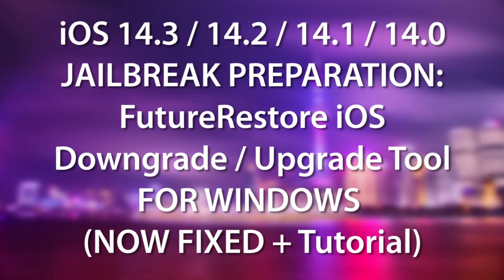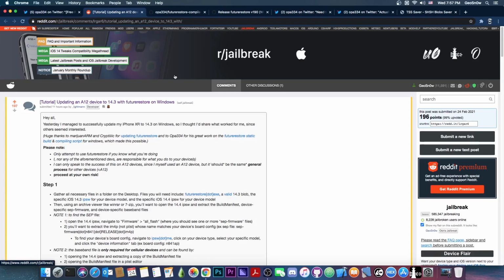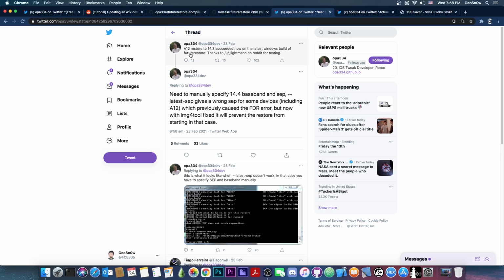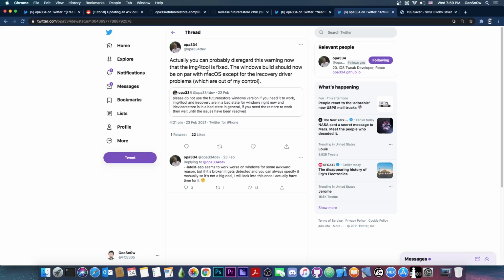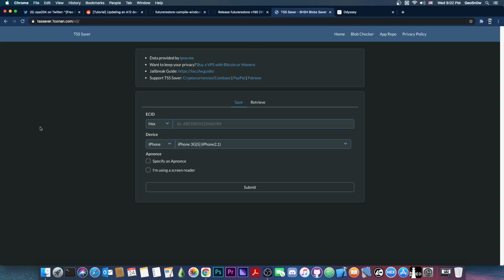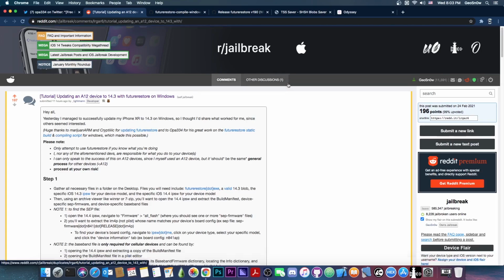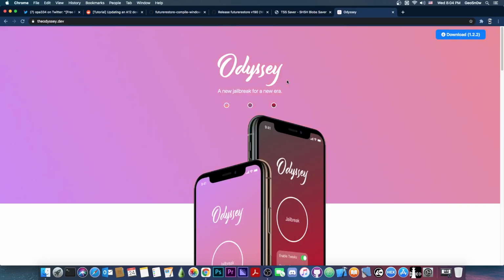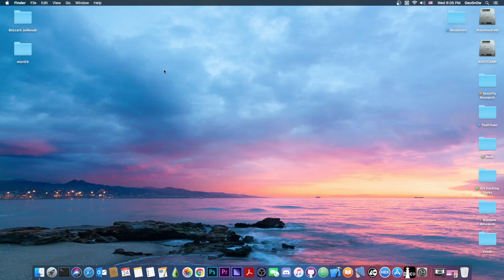iOS 14.3 / 14.0 JAILBREAK PREPARATION: FutureRestore (Windows) (Update / Downgrade) FIXED + Tutorial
Today I have great news for those of you who wanna prepare for the release of the Odyssey Jailbreak for iOS 14.3 and lower by upgrading/downgrading to the right iOS version. The iOS Downgrade / Upgrade tool, FutureRestore was released for Windows and we've got a fix for the initial release. With the fix released a few days ago, FutureRestore is now on par with the macOS and Linux version and it's a reliable tool if you wanna upgrade to iOS 14.3 from a lower version to wait for the Odyssey Jailbreak with SHSH2 blobs.

Initially, the tool was released for Windows a bit buggy. IMG4Tool was initially broken and safety checks during the restore were not in place, thus creating the risk of bootlooping. With the fix in place, it's now possible to do a safe upgrade/downgrade to 14.3 or 14.3 RC for Odyssey.

~ GeoSn0w